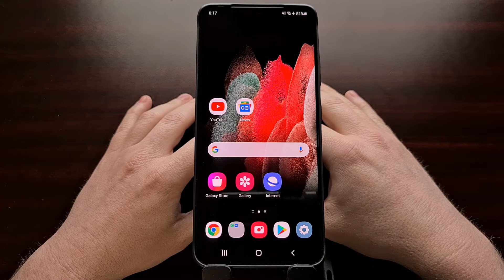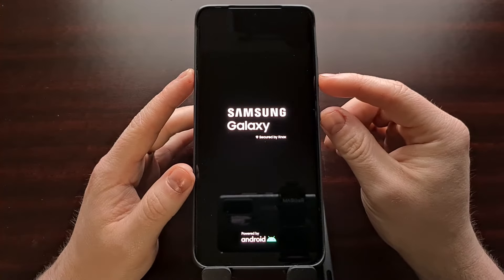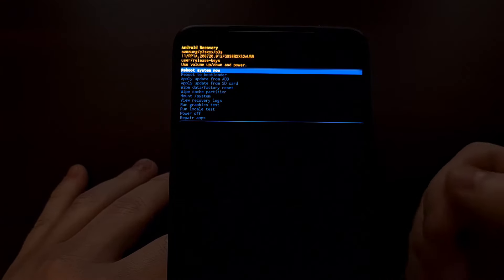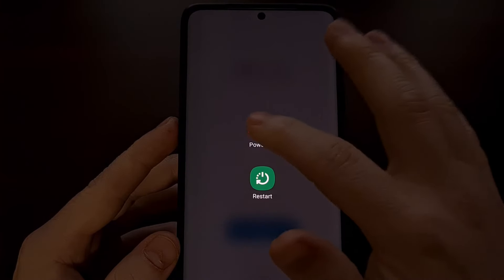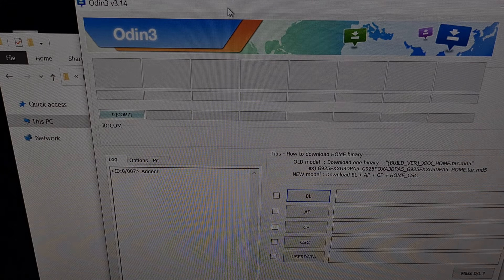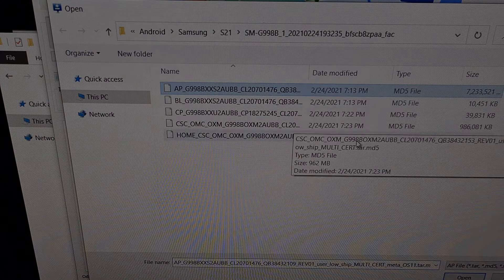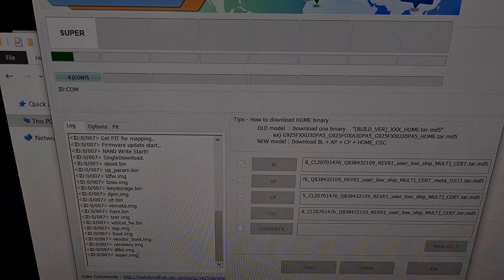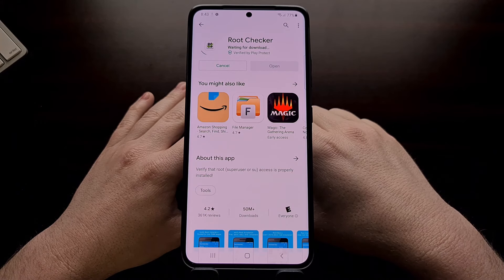How to Unbrick the Galaxy S21 & Return to Stock Firmware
If something goes wrong and your Samsung Galaxy S21 series phone is in a bootloop then I can help fix the bootloop using the program called Odin. This will reset the whole smartphone and let you boot back into stock One UI Android.

Whether you have installed a root mod that is incompatible (or has a bug) with the Samsung Galaxy S21 Ultra. . .or maybe you simply just installed an OTA update and had a bug break Android.

There are many things that can cause your smartphone to no longer boot into the Android OS. When the phone tries and fails, it will either continue to try (resulting in what is known as a boot loop within the community) or force you into either Download Mode or Recovery Mode.

If you're experiencing this, that means there's something wrong with the Android filesystem (missing files, corruption, a nasty bug, etc). I can't help save your personal data but I should be able to get your Galaxy S21+ working again.

We first try to simply perform a factory data reset while the phone is in Recovery Mode. If you're not automatically sent here then I show you how to manually boot the Galaxy S21 into Recovery Mode using the USB cable and the button combination as required.

This should solve the issue for most people but there are some instances where you may need to take things a step further. If things are really bad, we'll need to use Odin to manually flash the firmware images (similar to using fastboot tools).

We can do that by first booting the phone into Download Mode and then connecting it to the PC with a USB cable. When we open up the Odin program, that should automatically detect the phone.

If it doesn't, then you'll need to troubleshoot the USB-related issue you're experiencing.

But if it does, then we can continue by downloading the Samsung firmware we need (I use Frija right now, but some use SamFirm, others use SamMobile or Updato, etc.).

Once extracted, we can plug in 4 of these firmware files into Odin so it can flash them onto our smartphone. The process should only take a few minutes and will cause your device to reboot when it finishes.

If all things went smoothly, you'll see the Android activation screen after sitting at the boot logo for a few minutes. Be patient, the phone should no longer be stuck in a bootloop and will be fixed.

Full Tutorial
1. Intro [00:00]
2. First try booting into Recovery Mode [02:40]
3. Then perform the Factory Data Reset [03:19]
4. And reboot back into the Android OS [04:40]
5. And activate Android like normal [06:40]
6. If that to fix the issue, then boot into Download Mode [07:32]
7. Open up Odin [08:12]
8. Download and extract your firmware
9. And load the 4 files into Odin as shown [09:55]
10. Then click the Start button at the bottom [12:57]
11. Wait for Odin to flash the firmware files [13:49]
12. Watch the phone reboot [14:33]
13. And activate Android like normal [15:23]